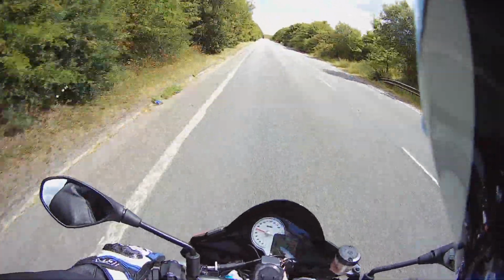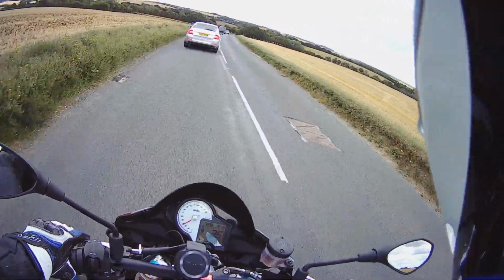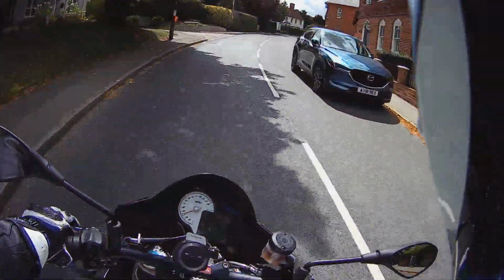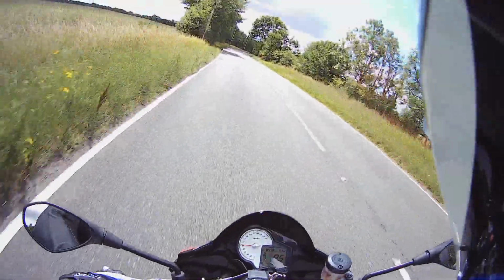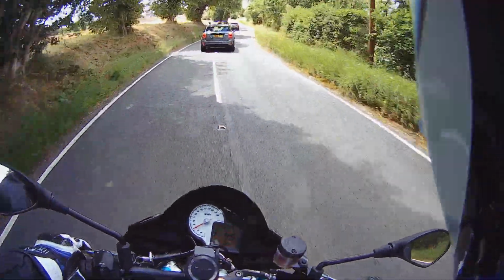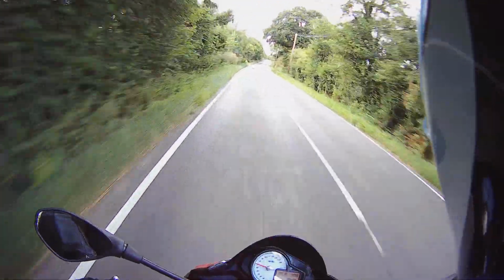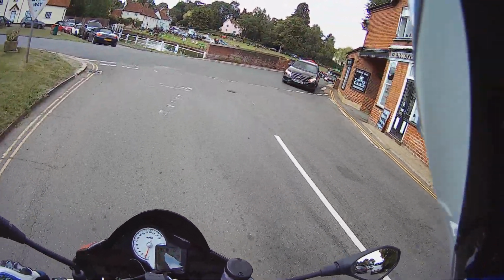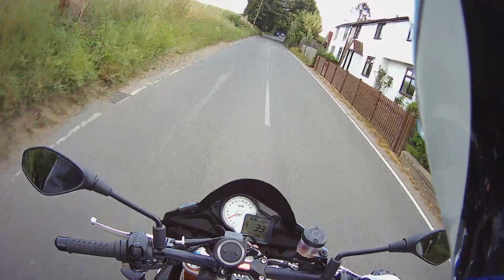Aprilia Tuono1100 Factory ride out to Finchingfield. Testing the Sena 10C Pro intercom and camera